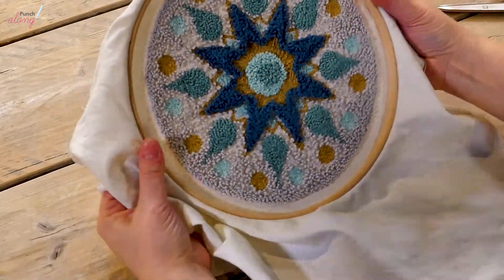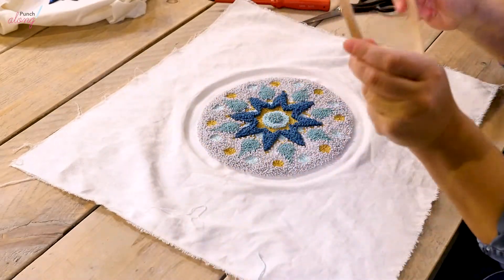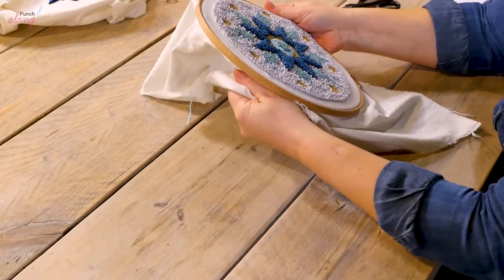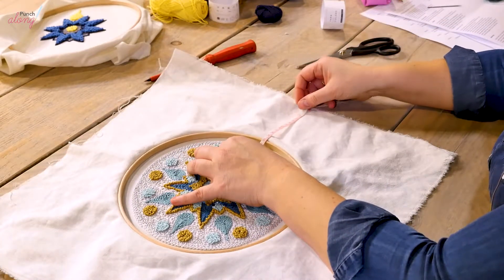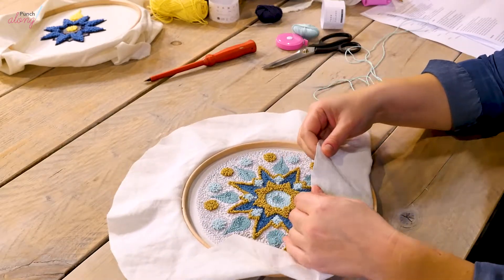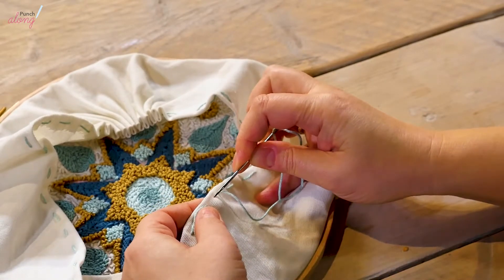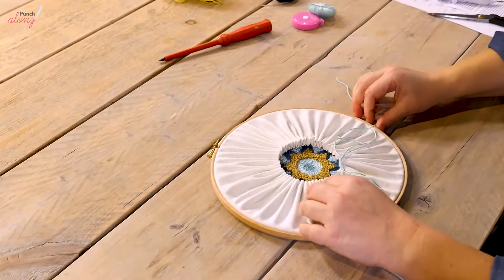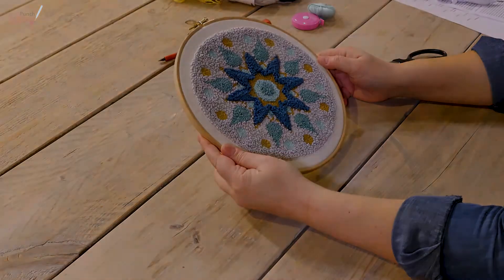Mandala Punch-Along PAL #6